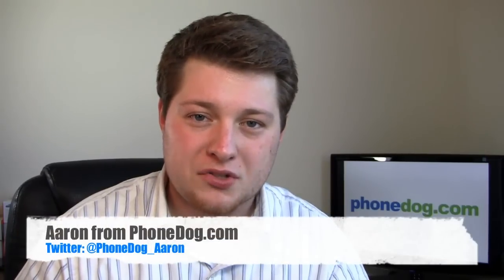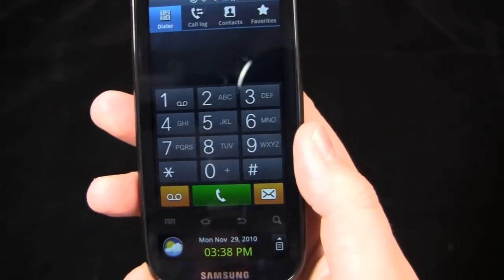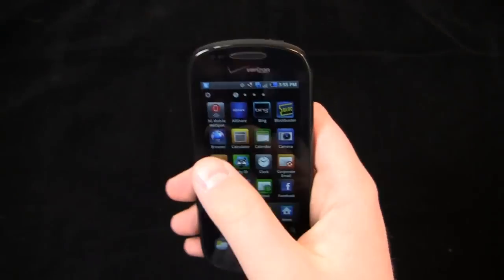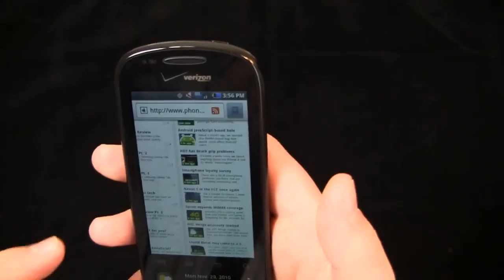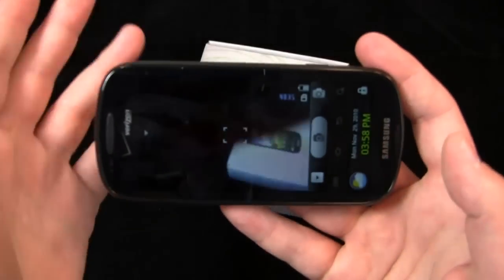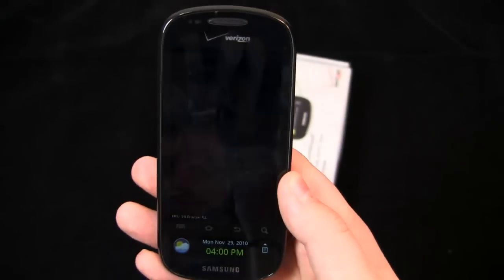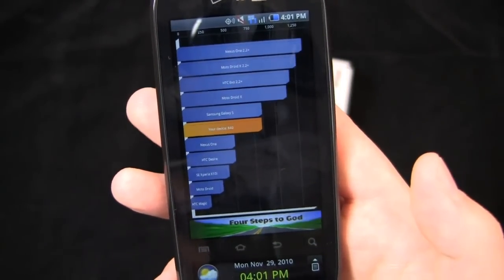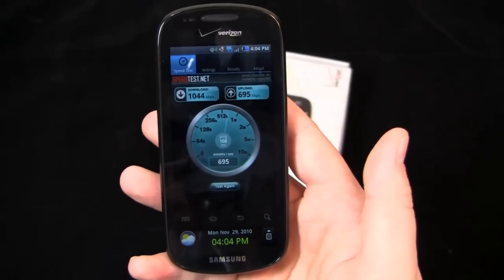Samsung Continuum Review Part 2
Samsung Continuum Review Part 2 by Aaron

Aaron reviews the Samsung Continuum, Verizon's newest Android device and the first smartphone to offer a secondary "ticker" display.  With a 1 GHz processor, 3.4-inch Super AMOLED display, 5-megapixel camera, and Android 2.1, can it compete with Verizon's much-balleyhooed Droid line of Android phones?  We'll find out.  Part 2 of 2.